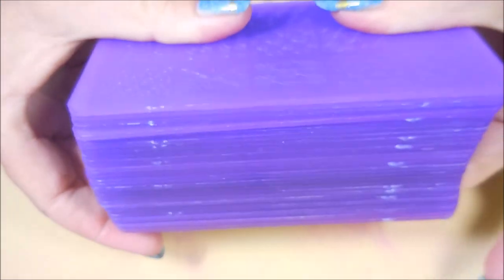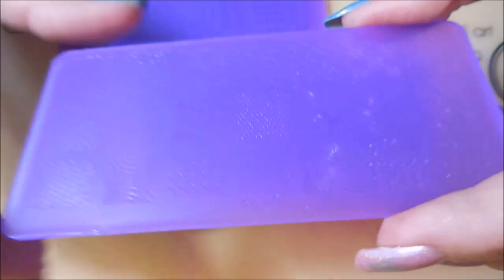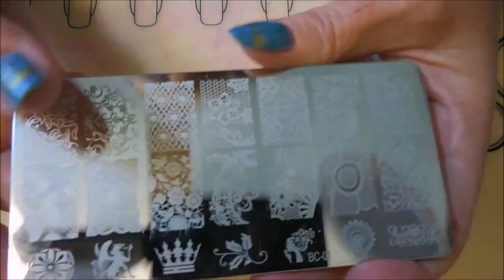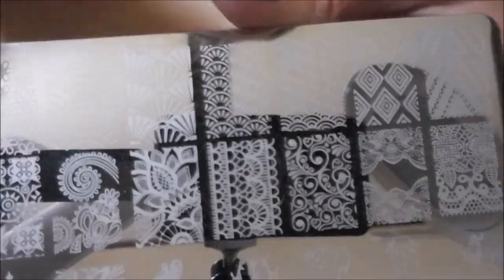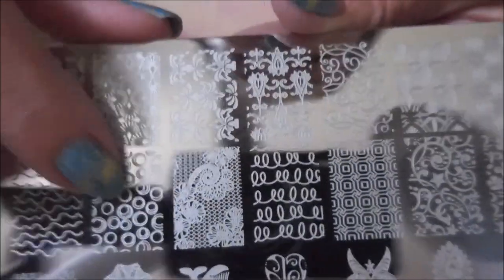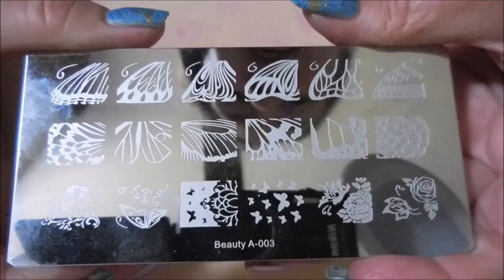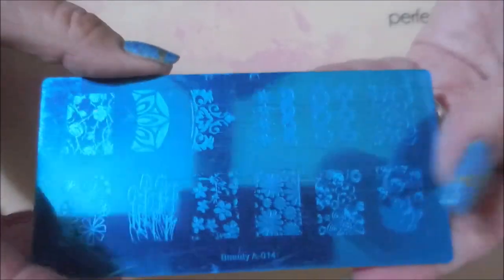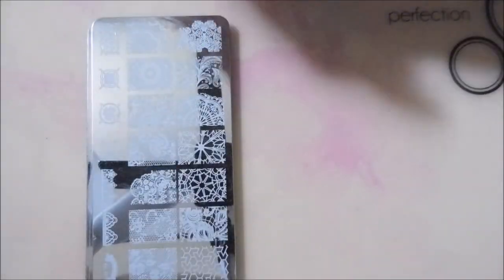Aliexpress Haul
Hello, my friend ~ Links to products added down below.

Let me know if you'd like to see all the Aliexpress acrylic plates individually.   I am not a nail professional, just someone who loves nail polish & nail art. I share what I have learned through my own experiences and what works for me.  If there is a product I’ve used or a technique you would like to know more about, please ask me in the comments section down below.  I don't always explain what I'm doing or why, mostly because I don't view my videos as true tutorials.  I have listed some of my favorite "go to" products down below.  Thank~you for taking the time to watch my video.  Until next time, be good to yourself.

Tina

Links to the products in this video:

10 Pc metal plates $8.37:

Butterfly Wing Plate $1.40:

32 Pc Acrylic Plate Set $15.20:

Gem Plate $2.95:

                             Some Of My "Go To" Products:
Base Coat: Nailtiques Forlumla 2
Top Coat: Poshe'
Clean Up Brush: Sonia Kashuk Tools Synthetic Angled Eye Liner Brush - No 27
Favorite Black Cream Polish: Cirque Memento Mori
Favorite White Cream Polish: Stached Polish Luncheon

Filmed with: Nikon Coolpix S6900
Tri-Pod: LimoStudio 17" Mini Tripod AGG301
Edited with: Windows Live Movie Maker